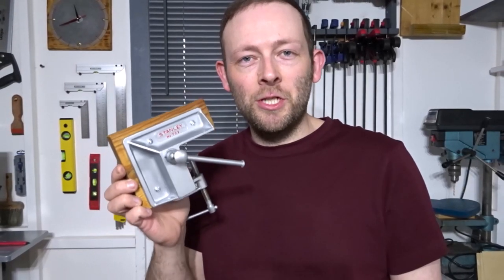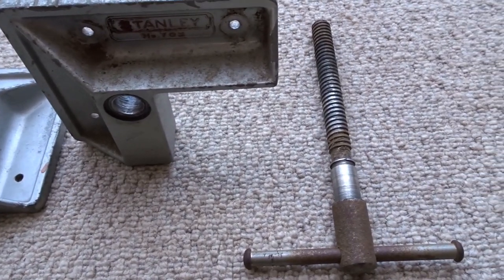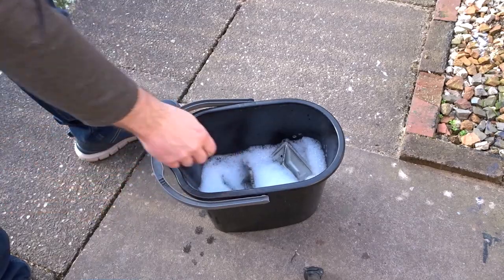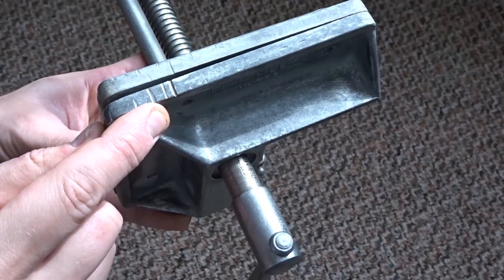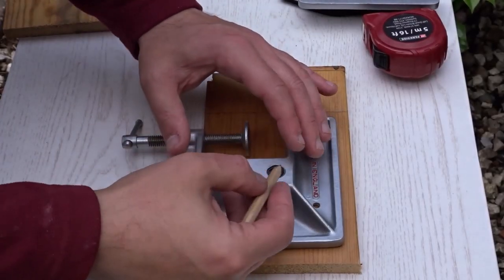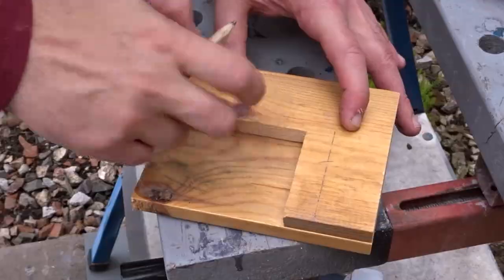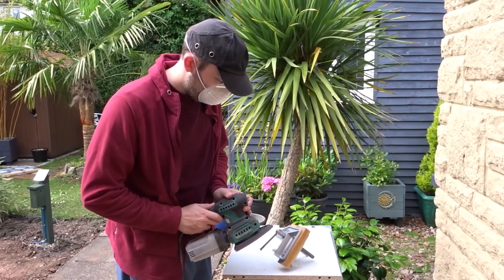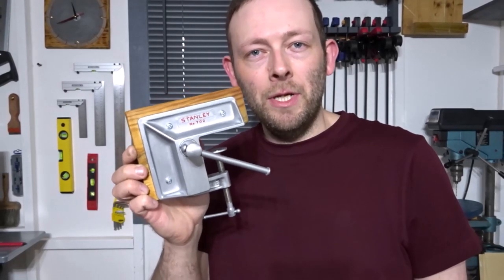Stanley No. 702 Woodworking Corner Vice Restoration + Adding Jaws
In this video I restore and add wooden Jaws to this Stanley No. 702 Woodworking aluminium portable corner Vice.